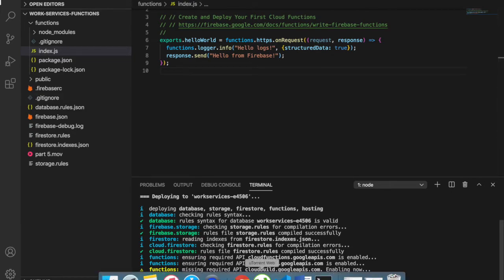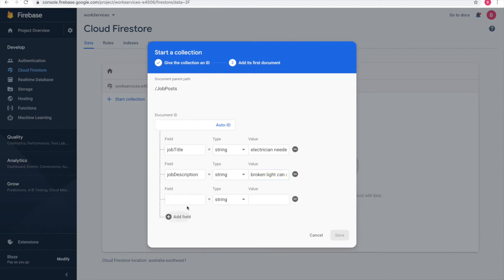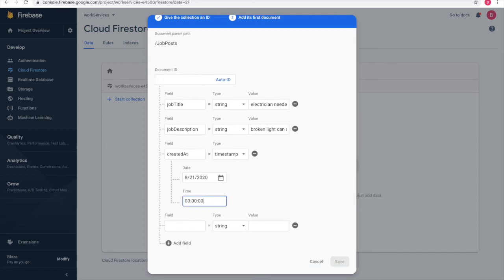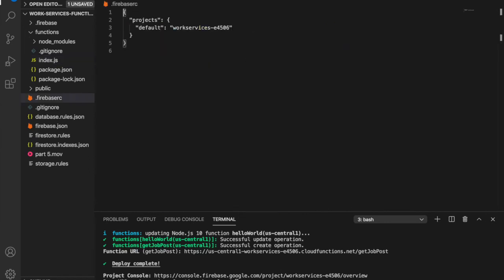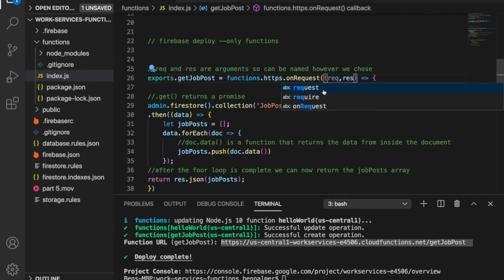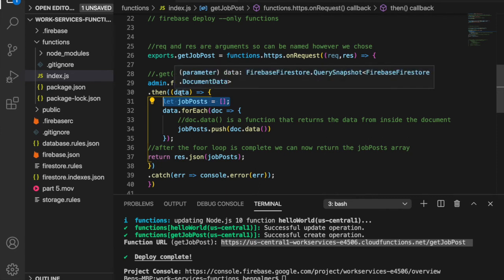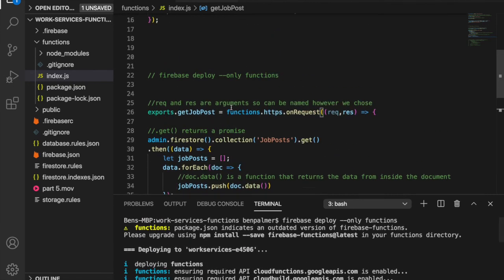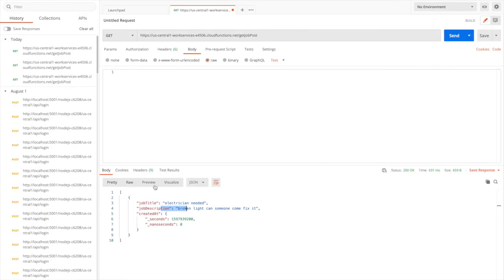React Redux Firebase - Full Stack App #2 Create & Read Data From Database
In this first video we download all the essential programs for this series then we manually put data in the database and fetch it using a back end function.